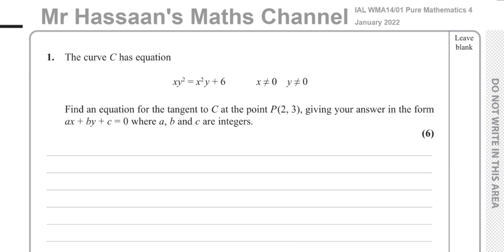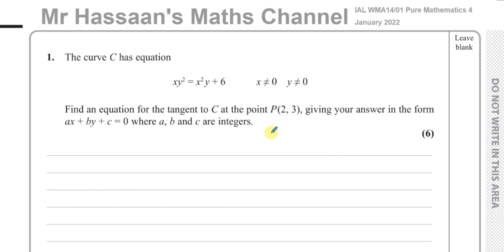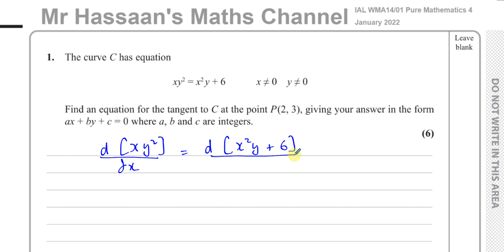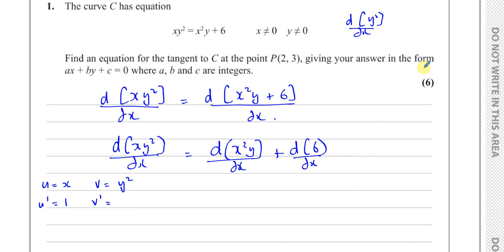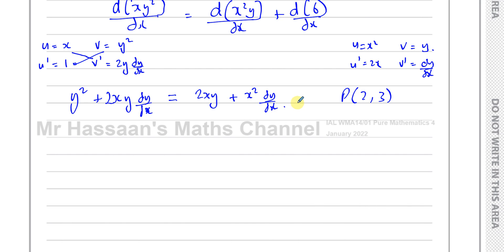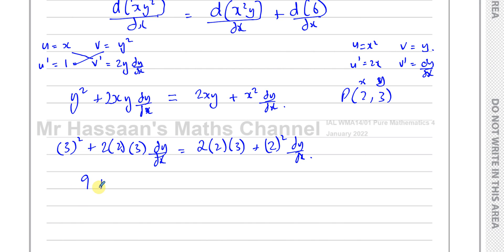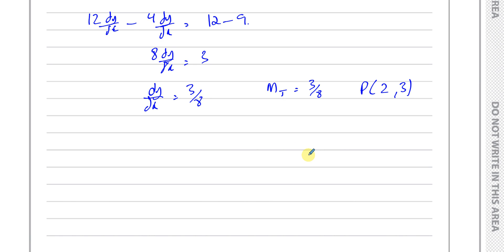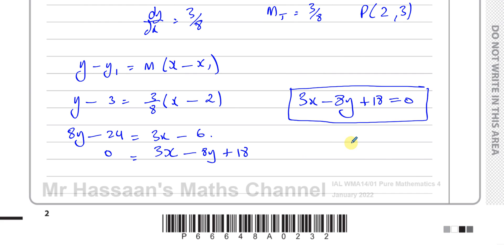WMA14/01 IAL (Edexcel) P4, January 2022, Q1 Implicit Differentiation, Equation of Tangent